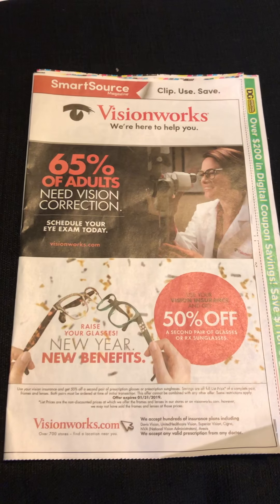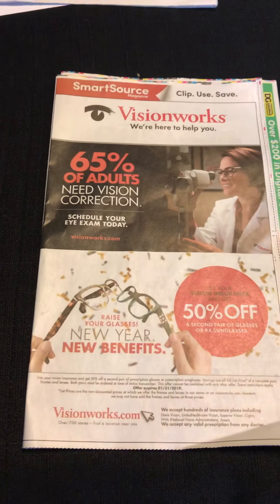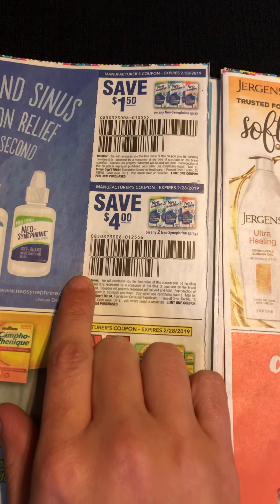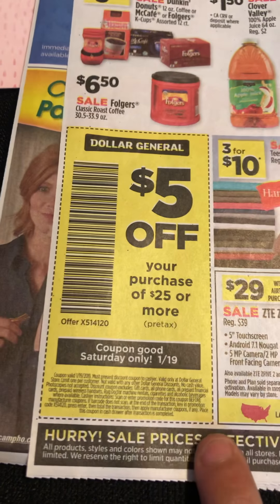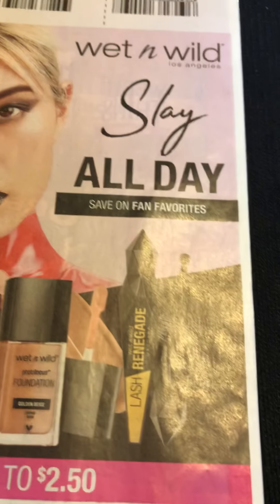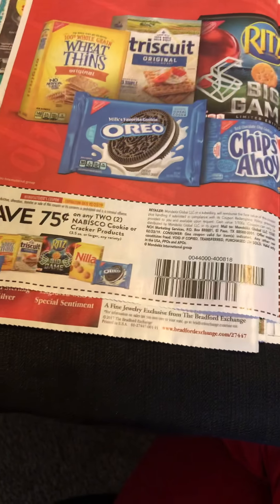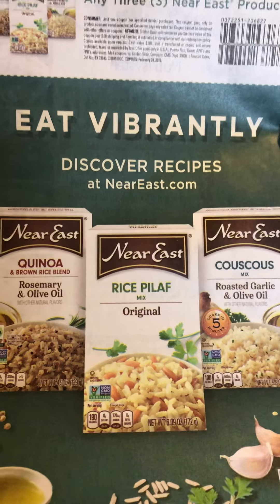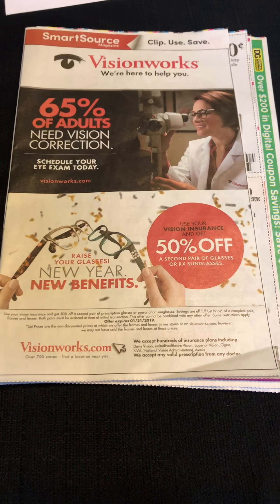My 1/13/19 SmartSource Coupon Insert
This insert is from the Star Newspaper in Wilmington, NC.